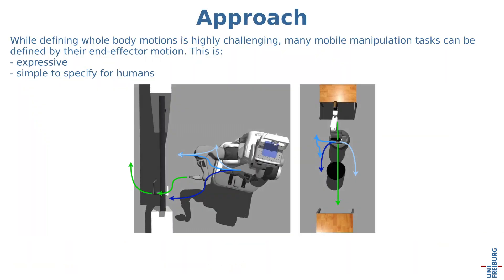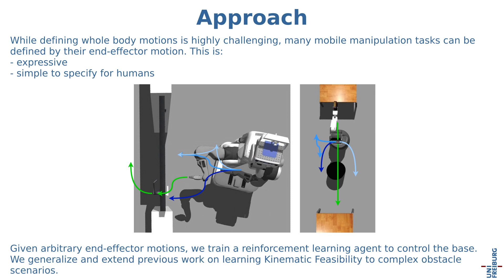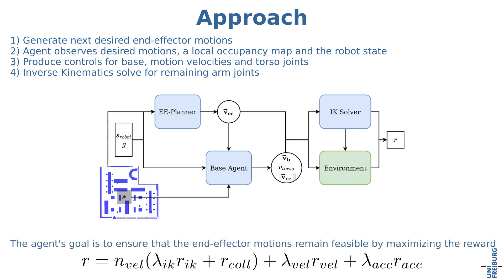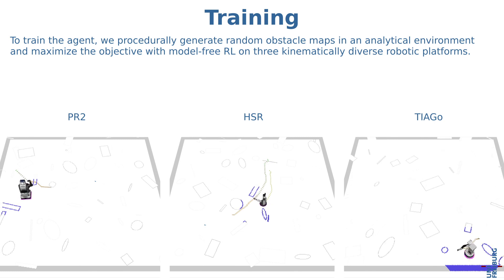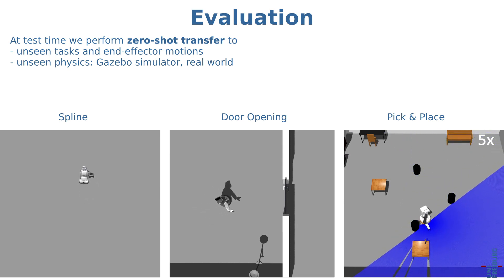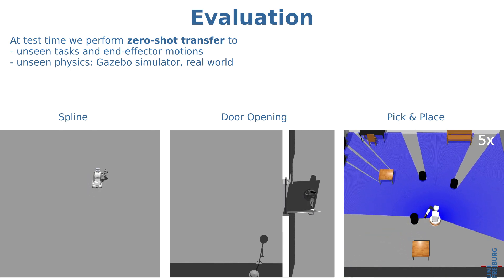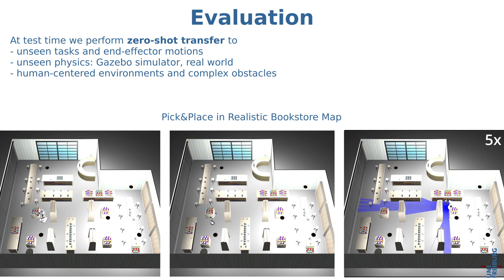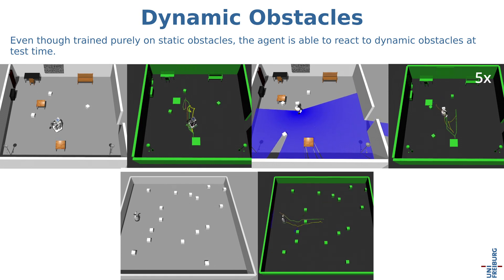Learning Navigation for Arbitrary Mobile Manipulation Motions in Unseen and Dynamic Environments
Daniel Honerkamp, Tim Welschehold, Abhinav Valada
N2M2: Learning Navigation for Arbitrary Mobile Manipulation Motions in Unseen and Dynamic Environments